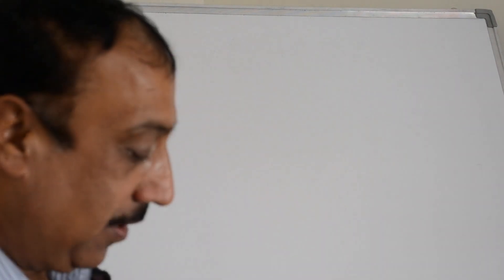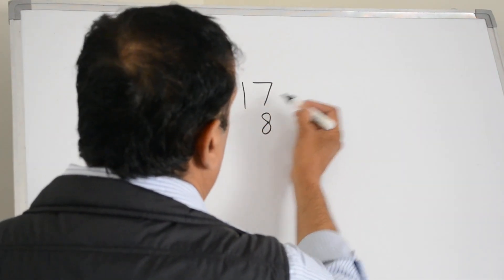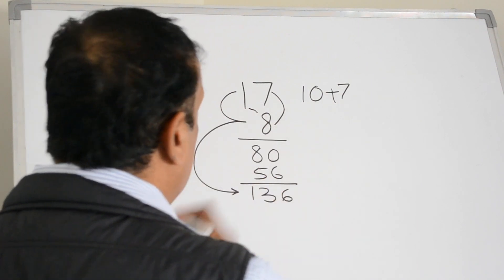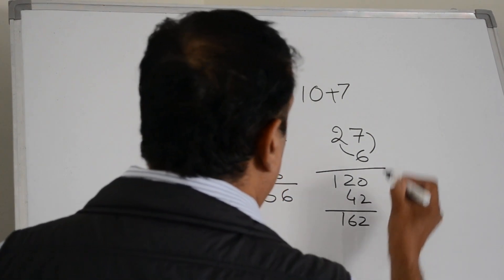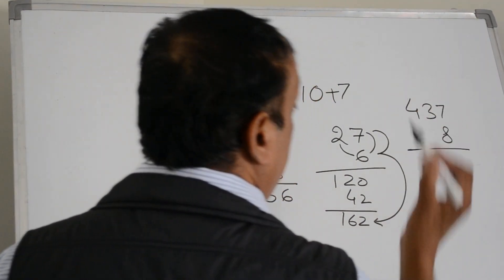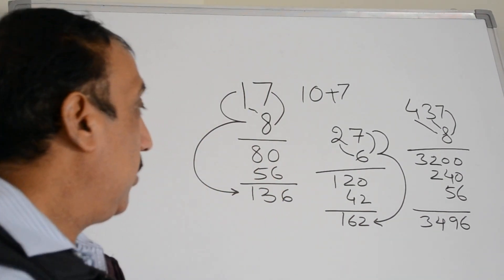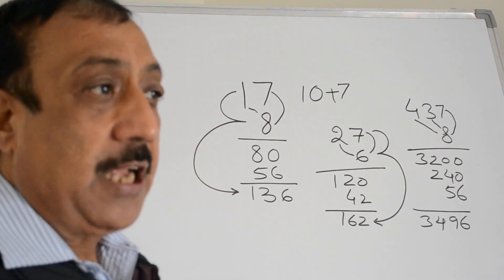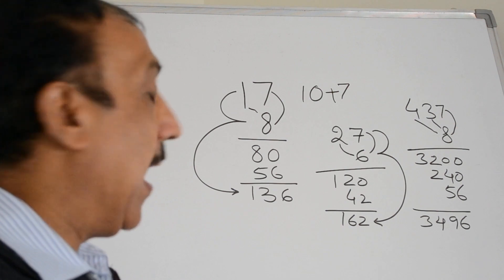Fast Multiplication Tricks - Multiply fast in 5 seconds - Multiplication with 1 digit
Multiplication of any number with a 1 digit number is very easy. If we have learnt tables upto nine, that is quite sufficient to create tables for all the numbers  with the method shown in my video. This method of multiplication does not require carrying  overs. The method of multiplication is very simple to understand and easy to apply.
The main motive of my all the videos on youtube is to make you to understand basics of math to make math easy and to make your calculations fast. Math shortcuts, math short tricks and math tricks can make your life easy. These math shortcuts are math tricks and techniques are very helpful for passing all the competitive exams e.g. ssc, bank clerical and POs, IAS, CAT, GATE, TTE, MAT, UPSC exams, UGC NET etc. etc.